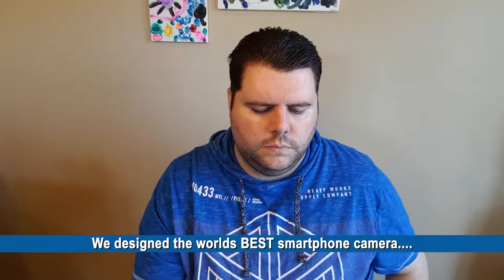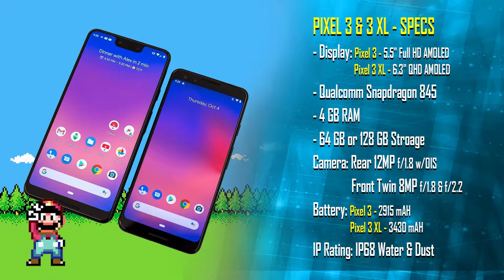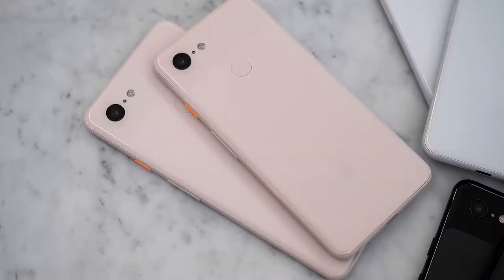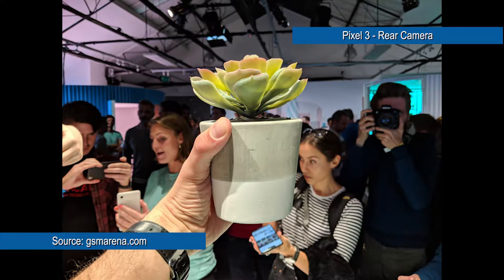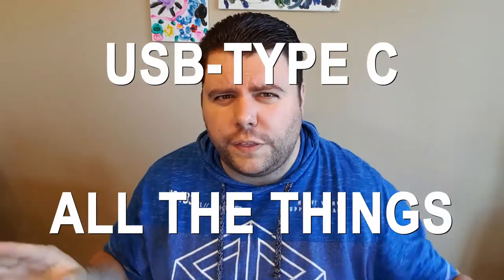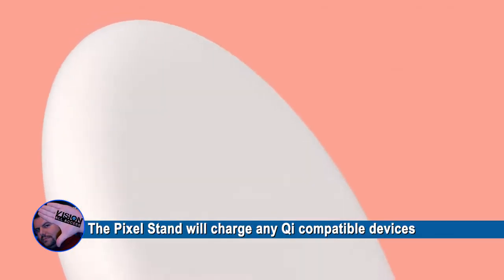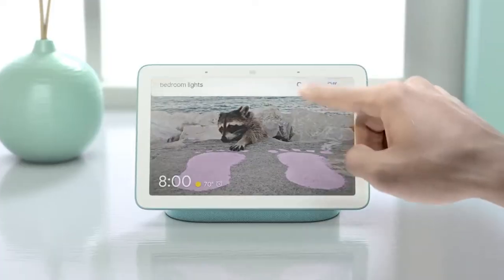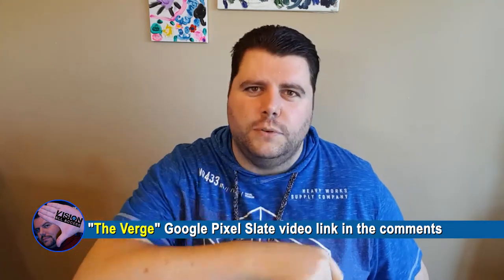Google Pixel 3 Event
Miss Googles Event, Vision All Access has you covered

All images and sounds belong to their respected holders. Vision All Access is a subsidiary of DX Vision and all right are reserved!